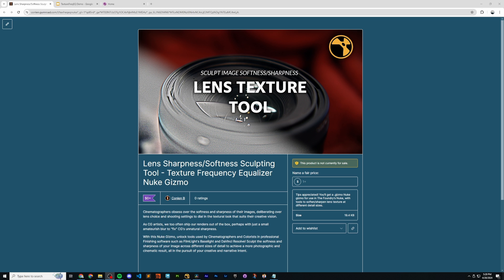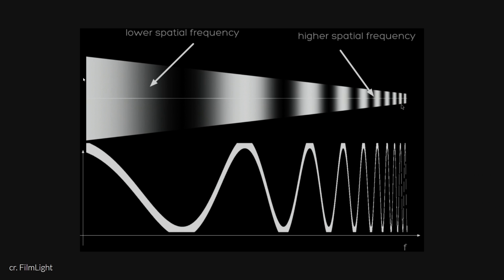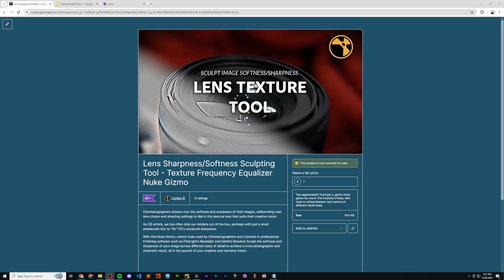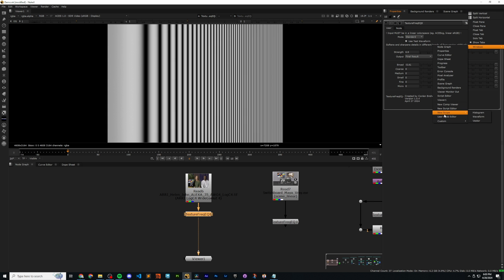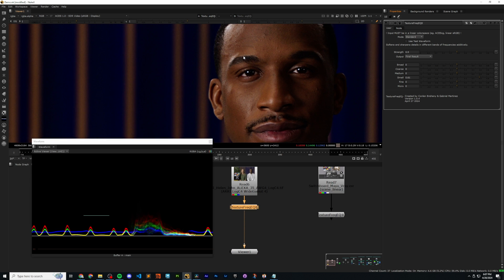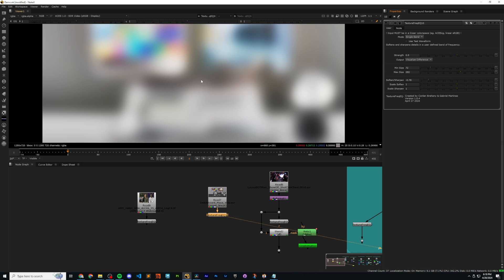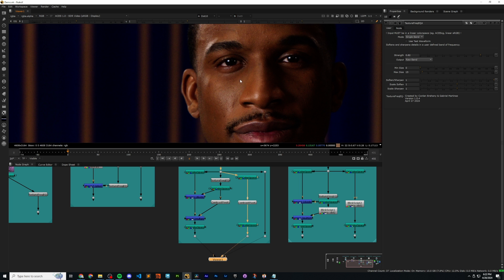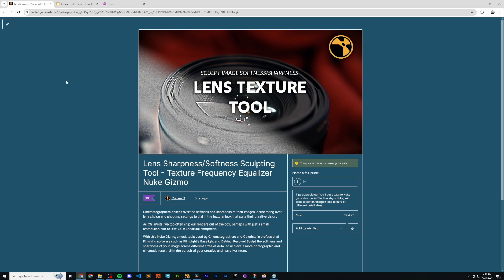Lens Sharpness/Softness Sculpting Tool - Texture Frequency Equalizer Nuke Gizmo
Cinematographers obsess over the softness and sharpness of their images, deliberating over lens choice and shooting settings to dial in the textural look that suits their creative vision.

As CG artists, we too often ship our renders out of the box, perhaps with just a small amateurish blur to "fix" CG's unnatural sharpness.

With this Nuke Gizmo, unlock tools used by Cinematographers and Colorists in professional Finishing software such as FilmLight's Baselight and DaVinci Resolve! Sculpt the softness and sharpness of your image across different sizes of detail to achieve a more photographic and cinematic result, all in the pursuit of your creative and narrative intent.

This Nuke Tool-

-Provides softening and sharpening control across 6 different pre-defined detail/frequency sizes/bands, from Fine to Coarse

-Allows softening and sharpening of custom user-defined detail/frequency sizes/bands

-Is built after the Texture Equalizer tool found in FilmLight's Baselight and the Texture Pop tool found in DaVinci Resolve